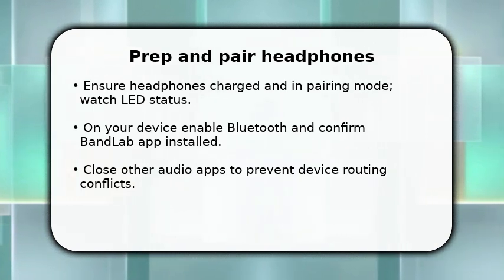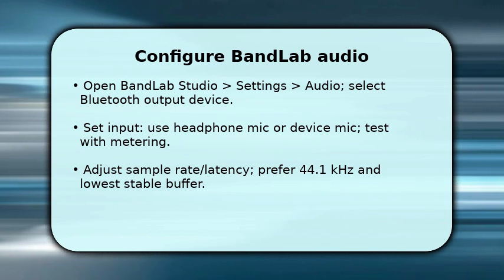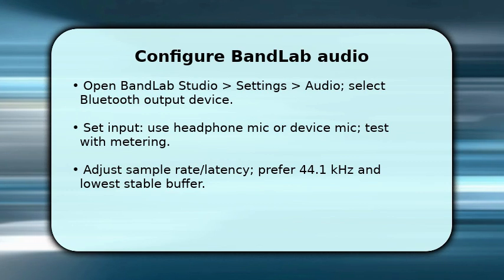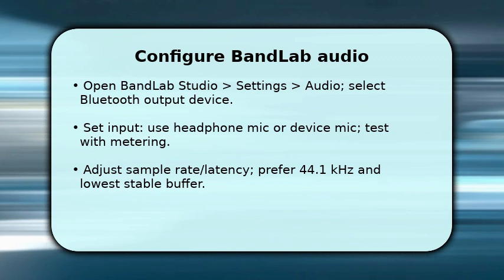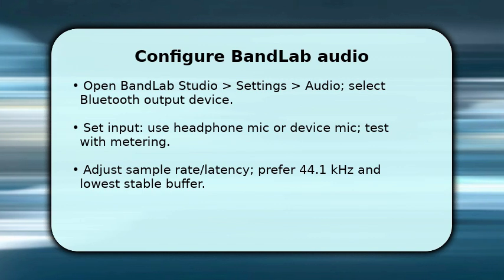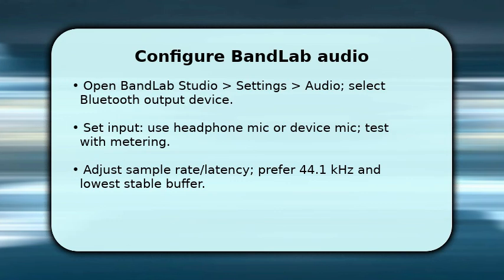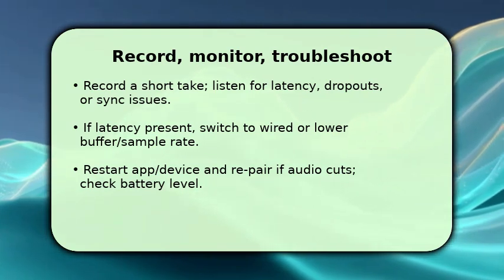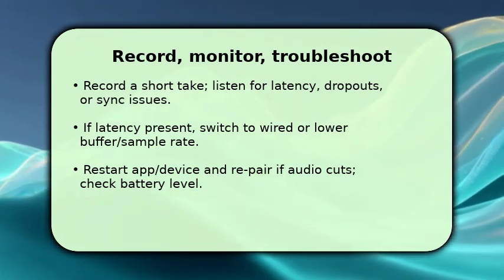How to Use Bluetooth Headphones on Bandlab (full Guide)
How to Use Bluetooth Headphones on Bandlab (full Guide) | 🔒 Surfshark VPN Deal — Stay private and secure. $1.99/mo + 3 Months Free ▸

Discover the seamless integration of Bluetooth headphones into BandLab with our comprehensive guide. Learn step-bythy steps to connect, control volume and balance settings directly from your device for an uninterrupted music experience.

Bluetooth Headphones,